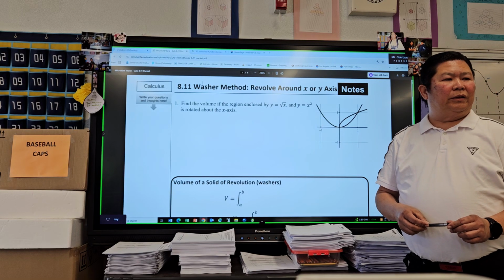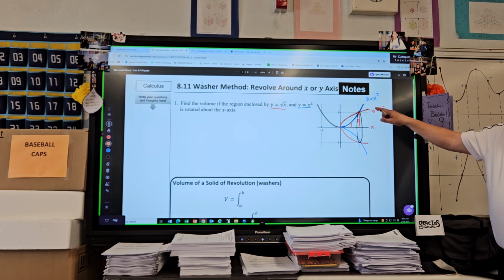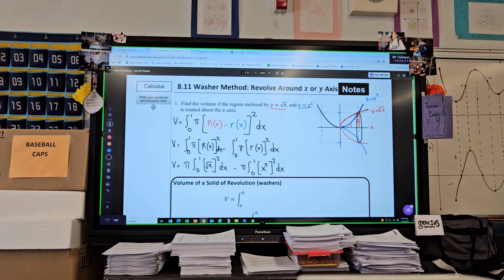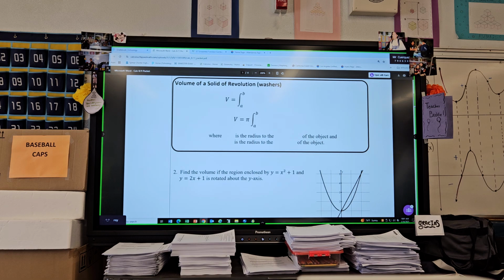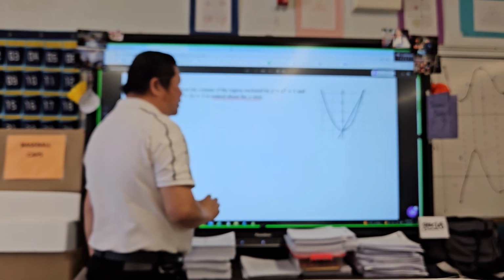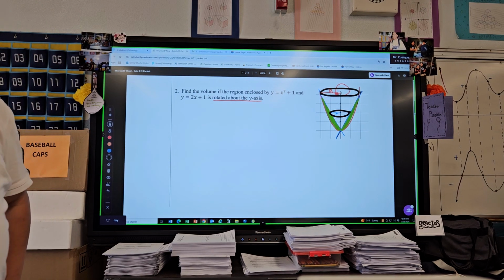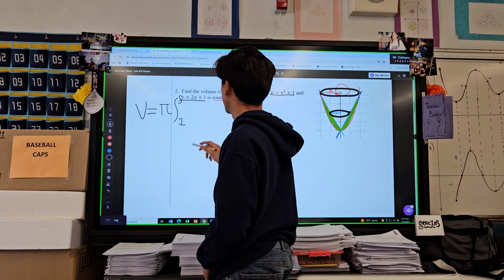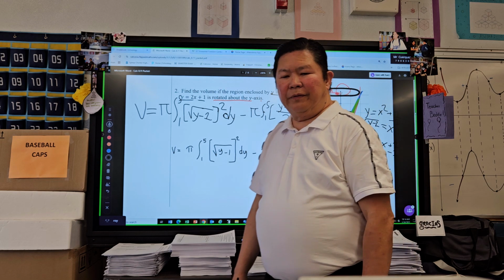AP Calculus AB Lesson 8.11 Washer Method: Revolve Around X and Y Axis